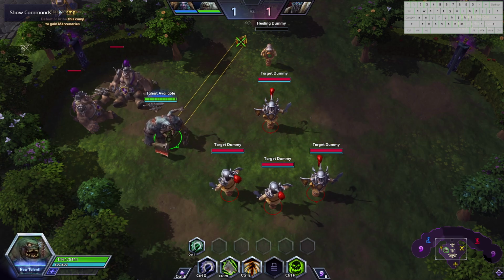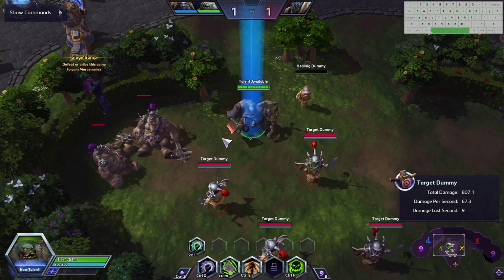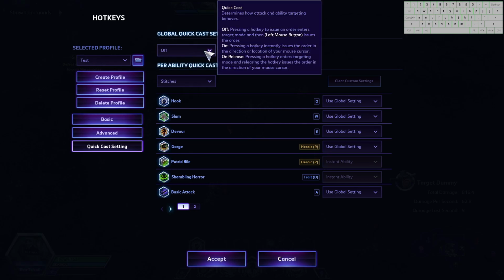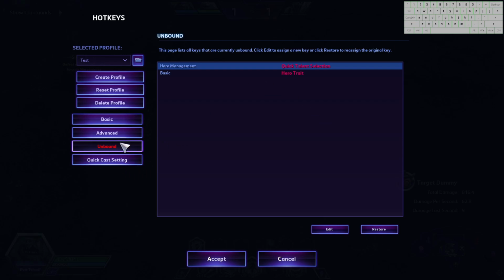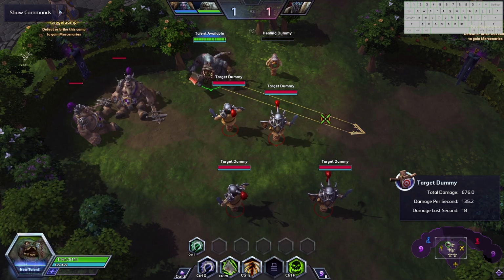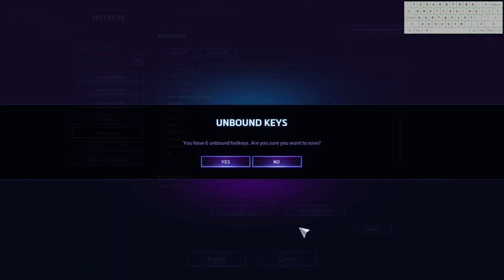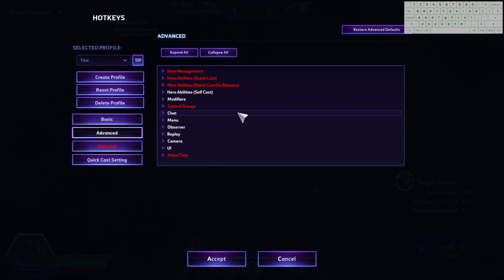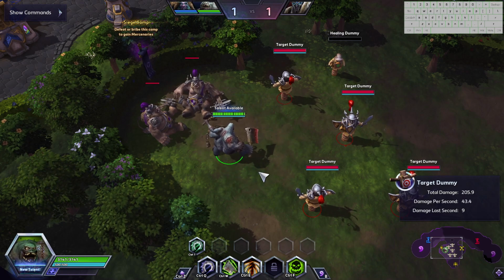HotS: How To Setup My Hotkeys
Please feel free to request any heroes or builds to me and I will do my best to play it.

Why don't I play ranked? I would love to play ranked more and record it, but it simple takes too long to find a game.